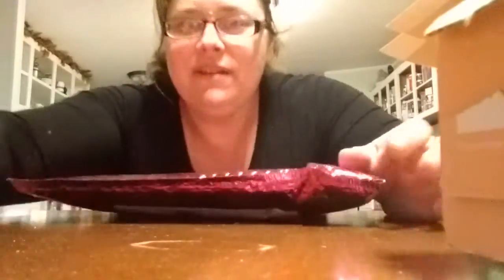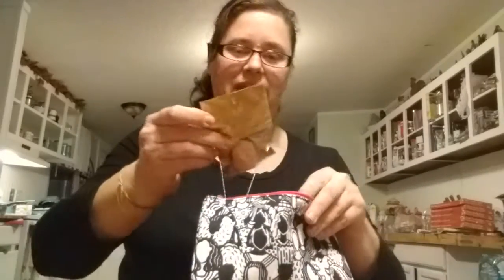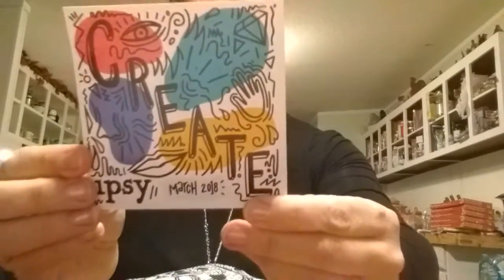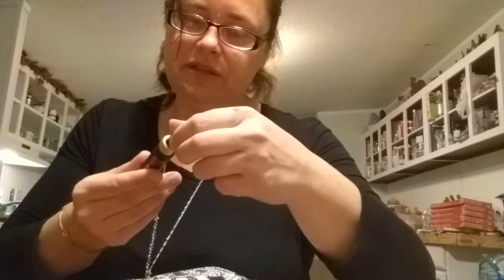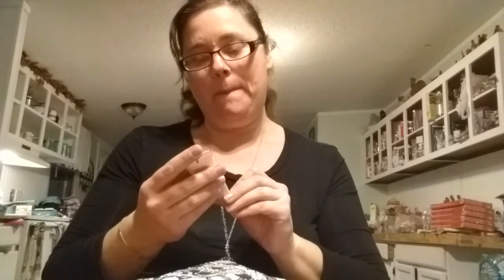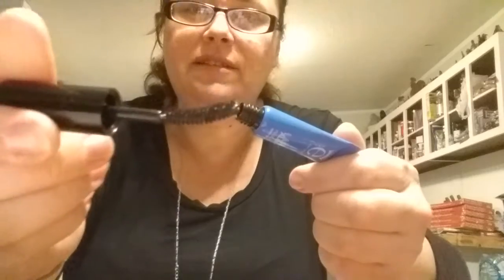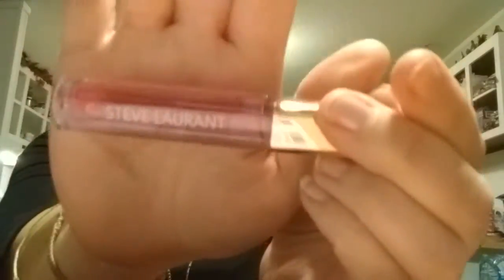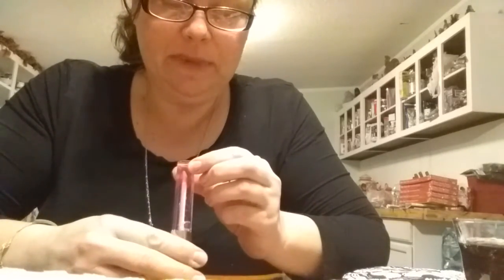Ipsy march 2018 unboxing